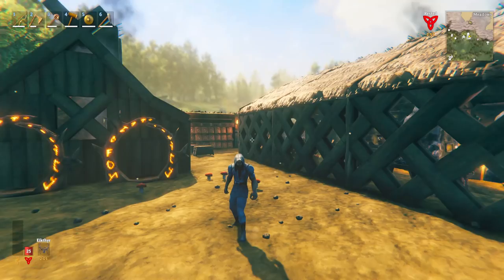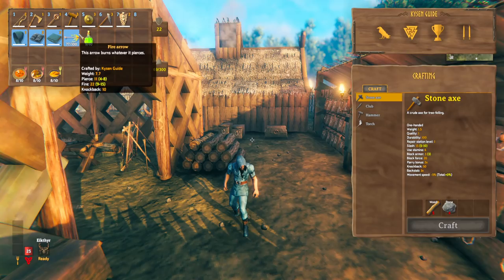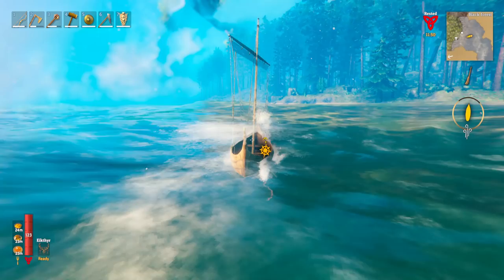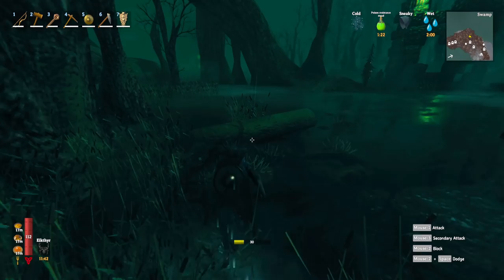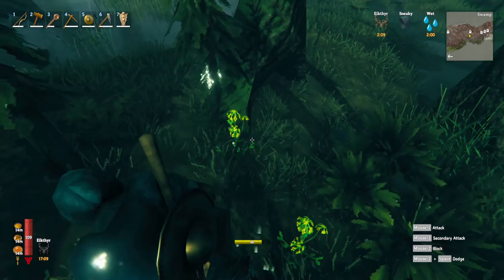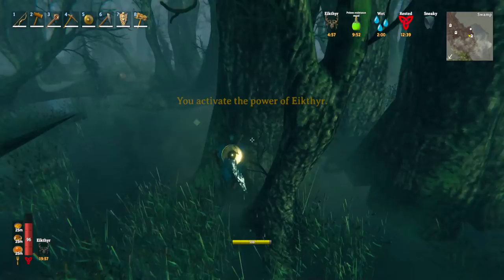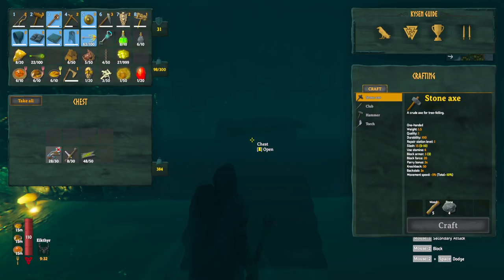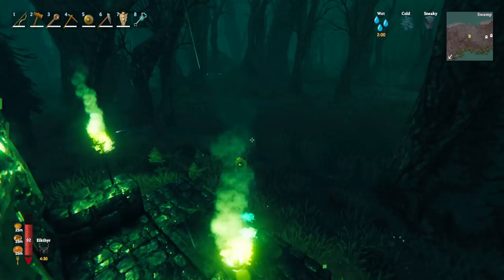FULL SWAMP GUIDE! The Valheim Guide Ep 8 [Valheim Let's Play]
🌱 WORLD SEED ► kysenhnh1

🏹 VALHEIM RESOURCES 🏹